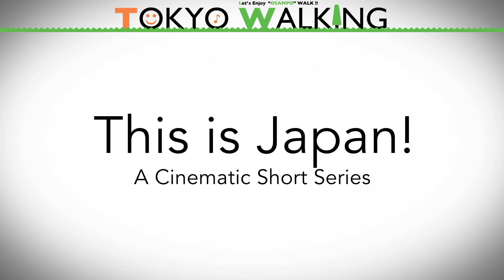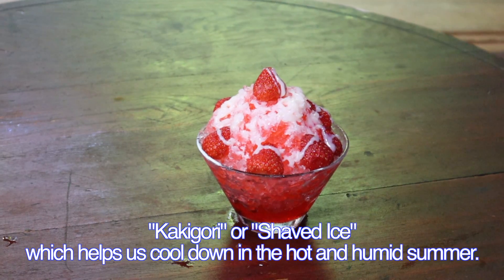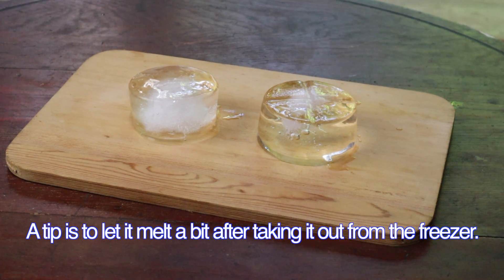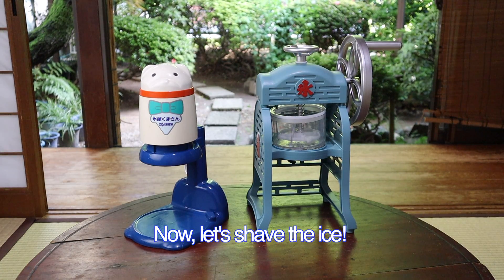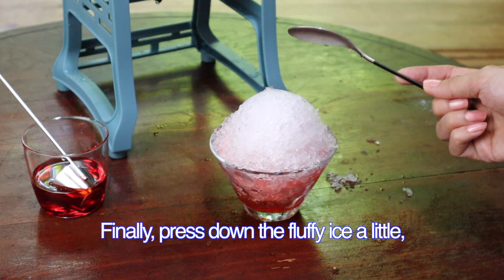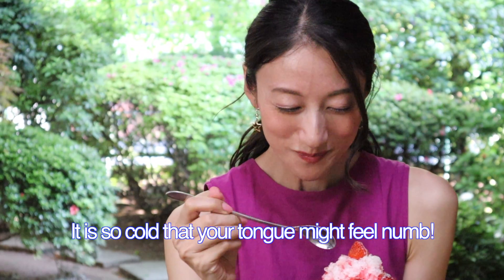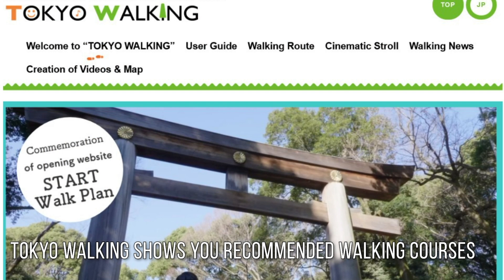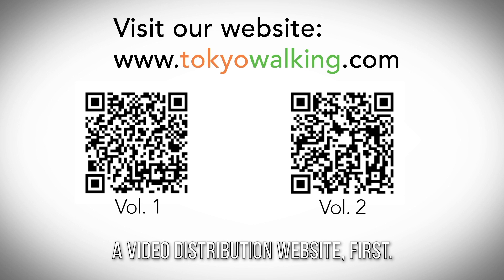[This is Japan] Cooling off -Japanese Summer3 Kakigori, Shaved ice（かき氷） TOKYO WALKING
Speaking of the Japanese dessert which helps us cool down in the hot and humid summer, it is Kakigori, Shaved ice. In Japan, a number of restaurants and cafes serve Shaved ice in Summer. We are going to try to make fluffy Kakigori and taste it when we are ready at home.